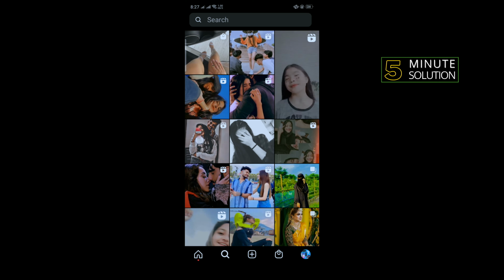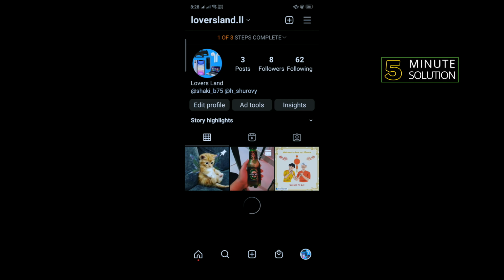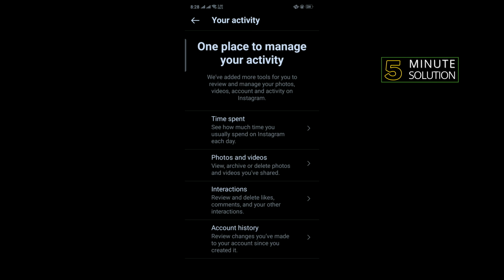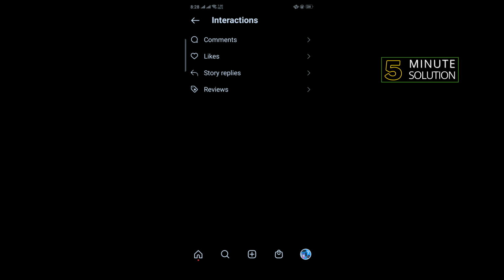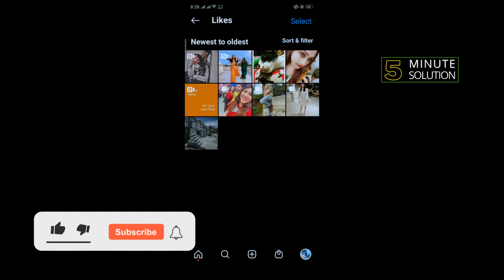How to check liked reels on instagram 2024 (Quick & Easy)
See All Liked Reels On Instagram
Go to your profile and tap on the hamburger menu from the top right of the display.
Click on Your Activity, and then tap on Interactions.
From the next window, click on Likes.

▼ Related Keywords ▼

"where to find liked reels on instagram "
"cant find liked reels on instagram"
"how to see who liked my reels on facebook"
"liked reels instagram"
"how to view saved reels on instagram"
"saved reels on iphone"
"find a reel on instagram"
"saved reels drafts"